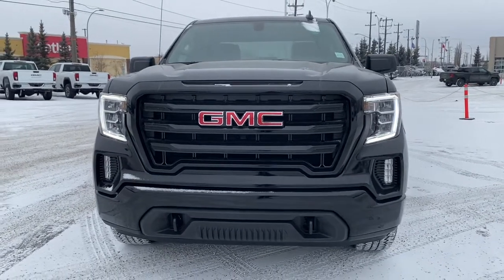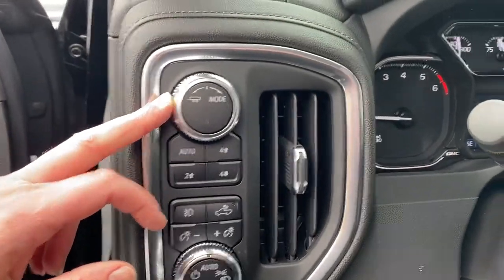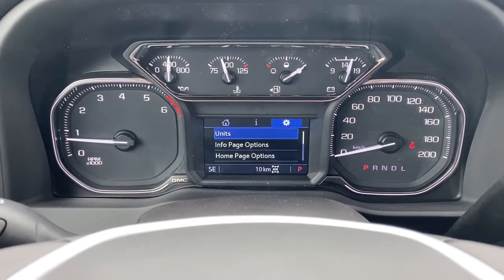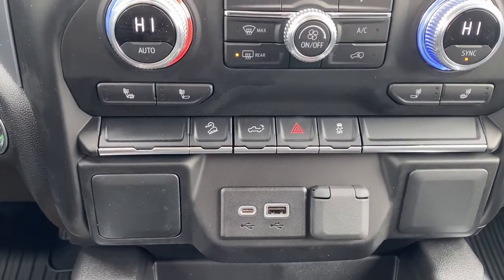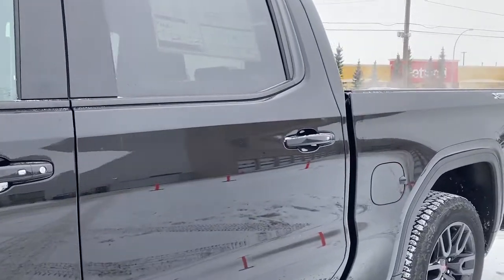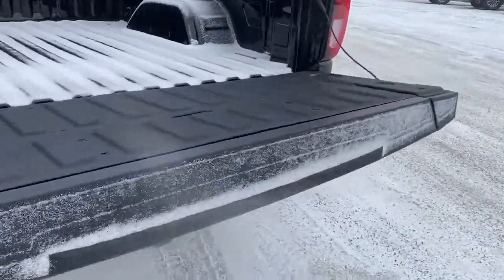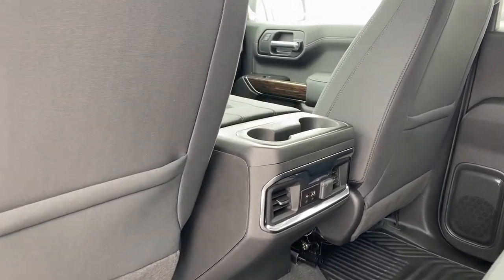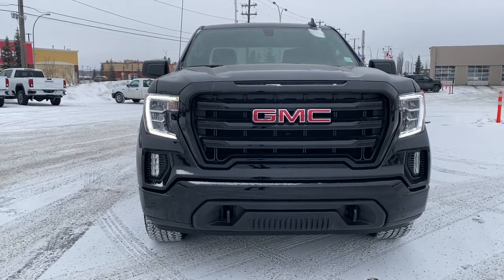2022 GMC Sierra 1500 Limited Elevation Review | Wolfe GMC Buick Edmonton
Elevate your life with a Sierra 1500 Limited Elevation. A perfect mix of technology and capability, the Elevation is ready to impress. Experience the power you need with the 5.3L V8 engine matched to a 10-speed automatic transmission. Comfort is just as much of a priority as the ever-present capability. Enjoy features like dual-zone climate, and a 10-way power driver seat. This Elevation has been retrofitted for later installation of a heated steering wheel and heated front seats. The steering wheel design makes it easy to keep your hands on the wheel and navigate everything from the information on the dash to the audio options. With the ability to navigate between radio, Bluetooth and even Apple Carplay and Android Auto, you will always have the right soundtrack. GMC innovation can be found throughout with simple features like the CornerStep bumpers or the MultiPro tailgate with EZ lift. Additional features of the Sierra include the X31 Offroad Package, 6 inch black assist steps, and 20 inch gloss black aluminum wheels. Stop in today to see why we are your preferred GMC dealer; we will earn your business!

Stock# TU201527

18325 Stony Plain Rd,
Edmonton, Alberta
T5S 1C6